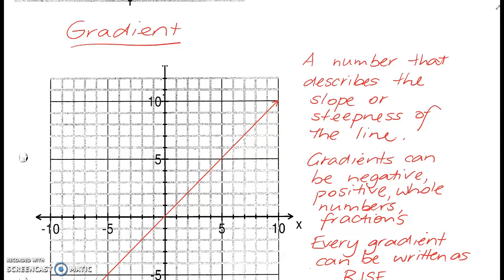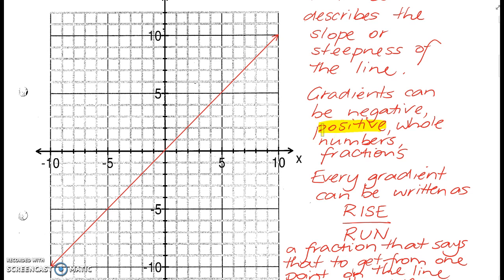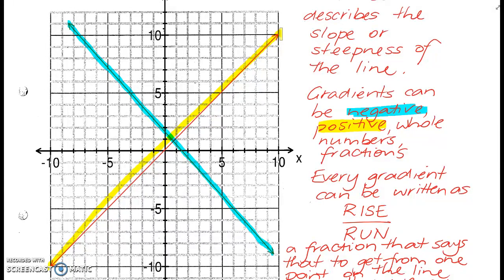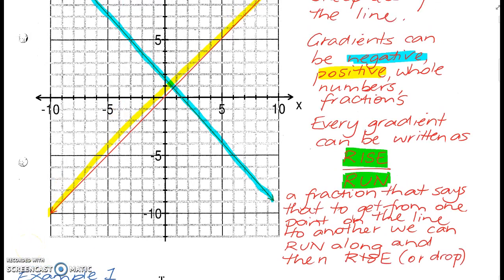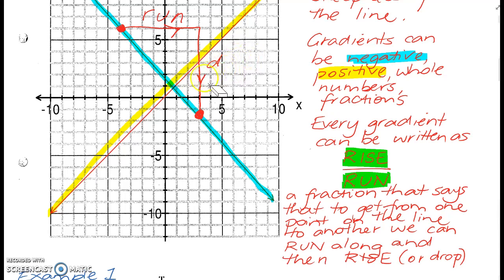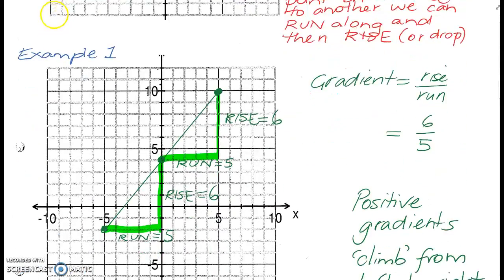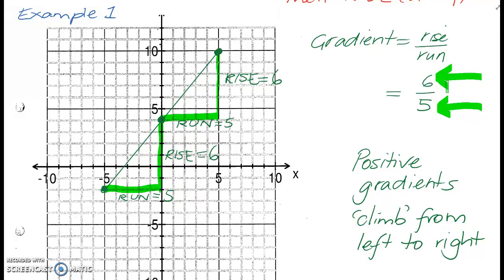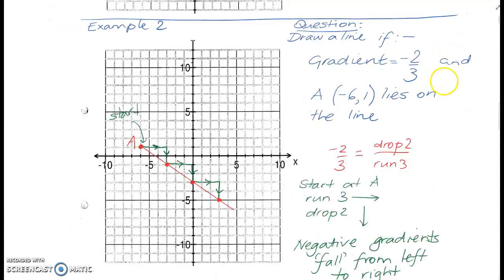Gradient - Graphical Approach